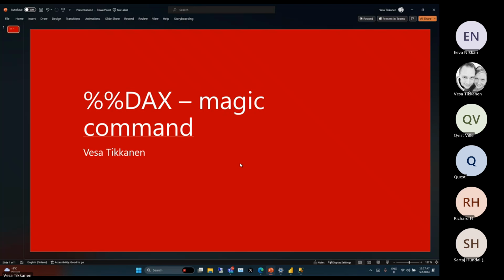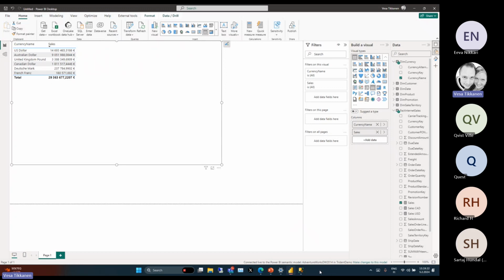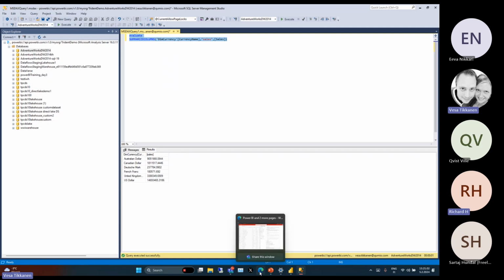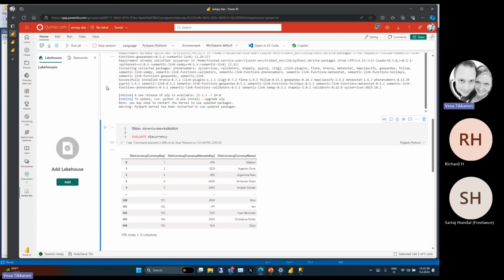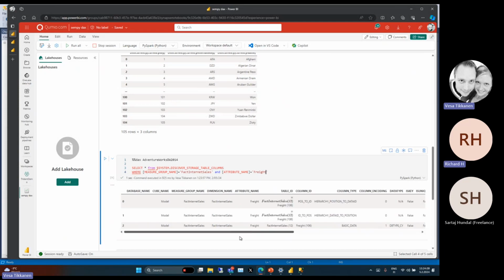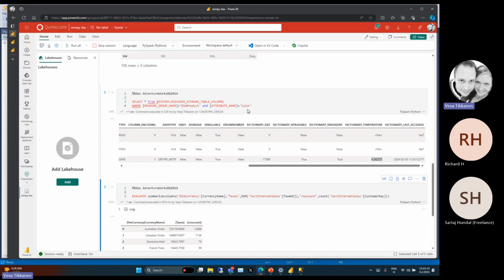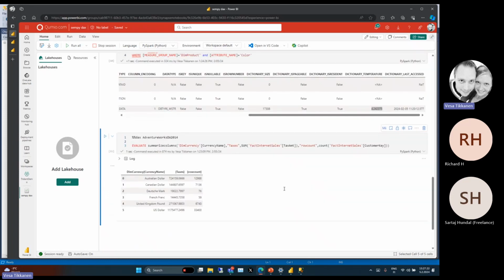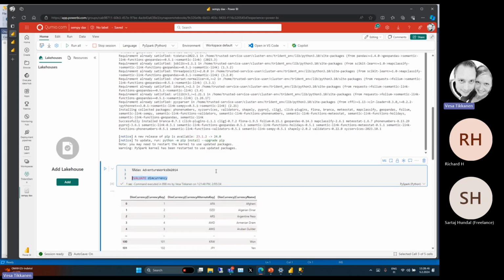MSBIFI Coffee Break: %%DAX magic command in Fabric Notebook - in english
Weekly Microsoft Data webcast. This week it is about Microsoft Fabric and new %%DAX magic command.